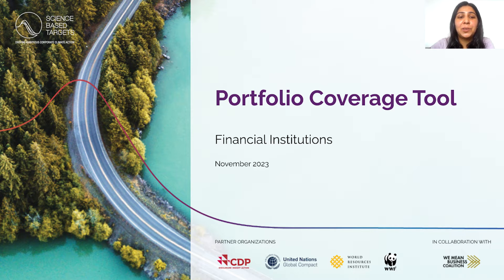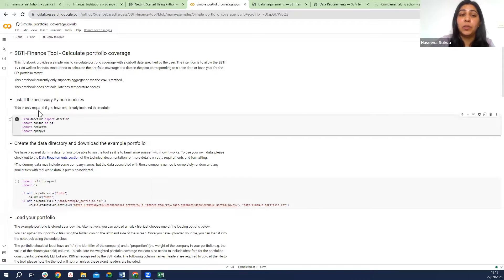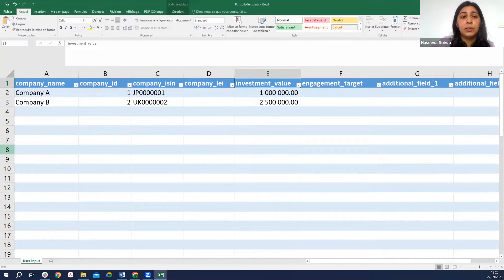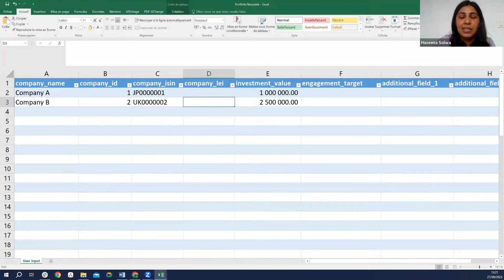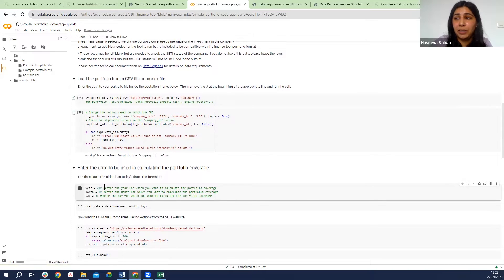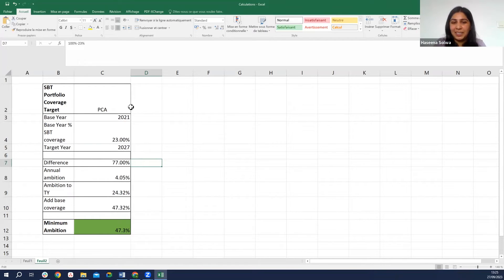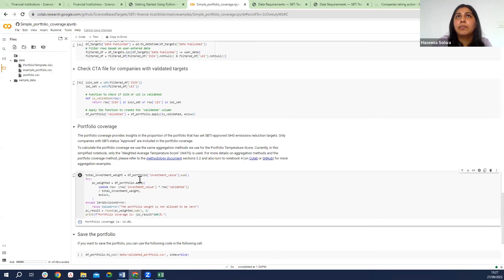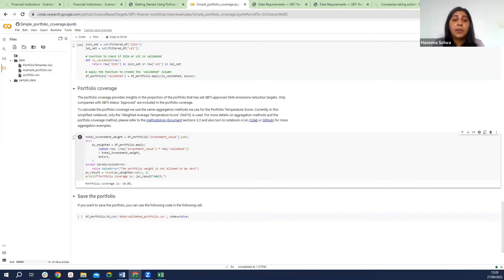Financial Institutions: How to use the Portfolio Coverage Tool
Financial Institutions (FI) Target Analyst Haseena Solwa demonstrates how to use the Portfolio Coverage Tool to support with FI target submissions.